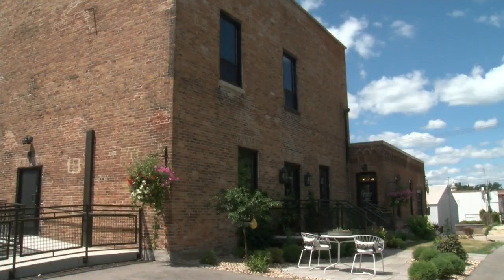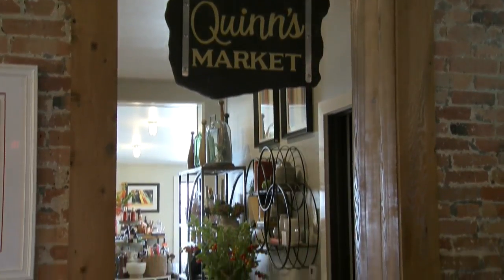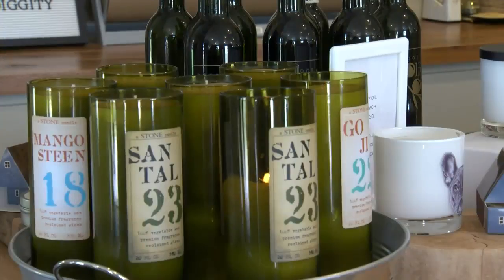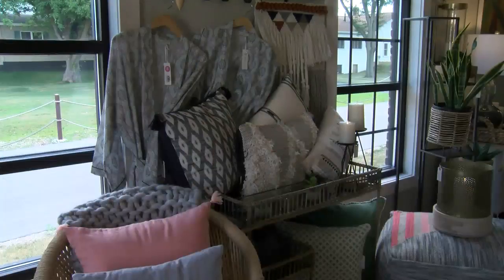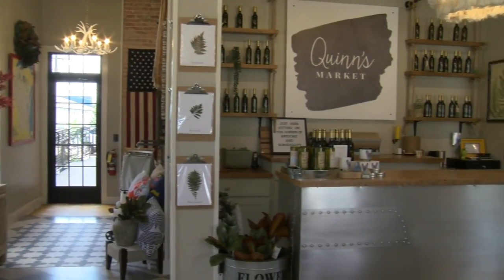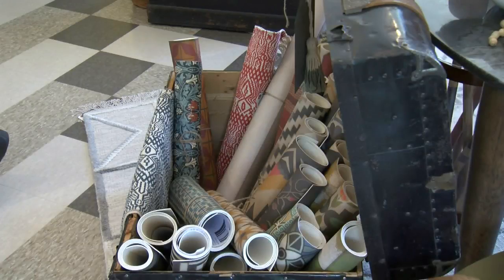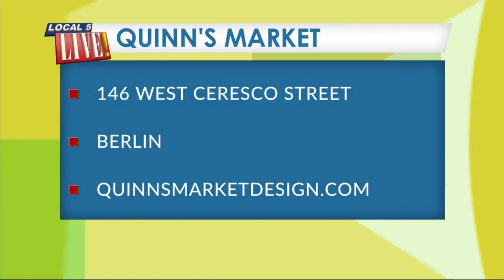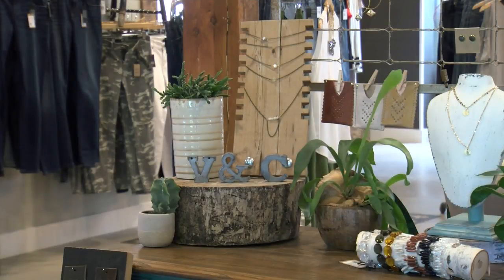Road Trip: Quinn's Market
Quinn's Market